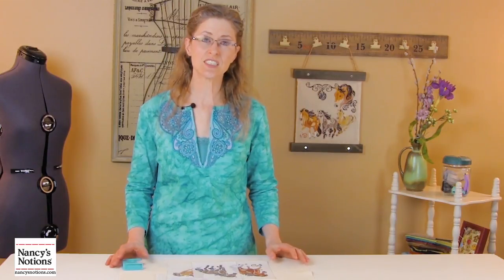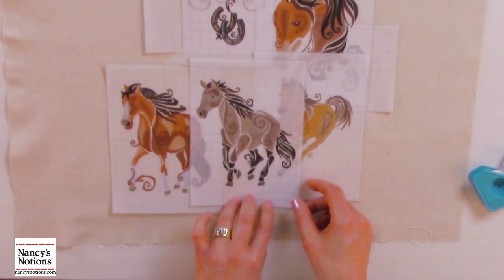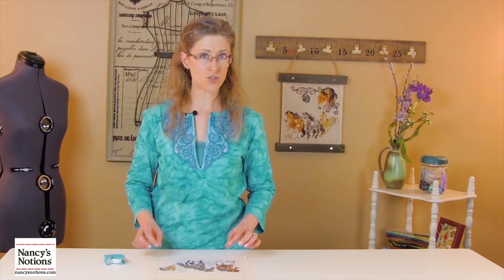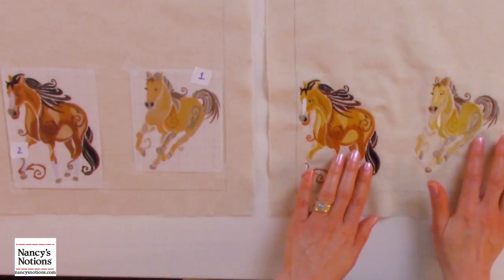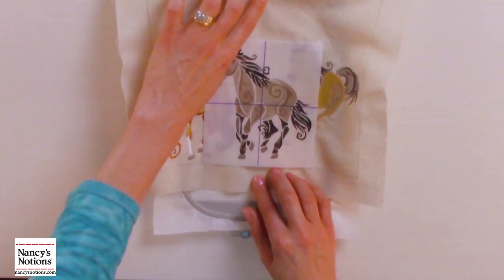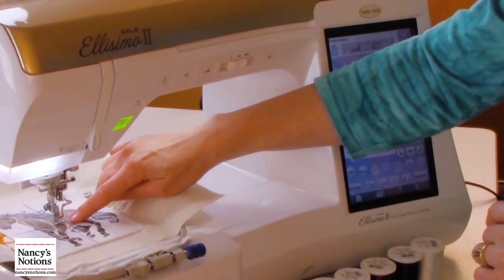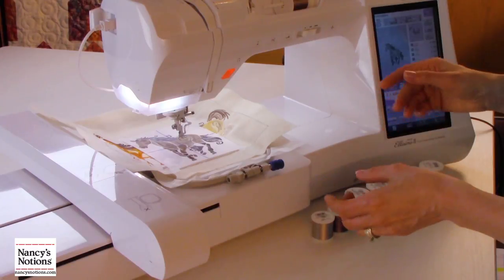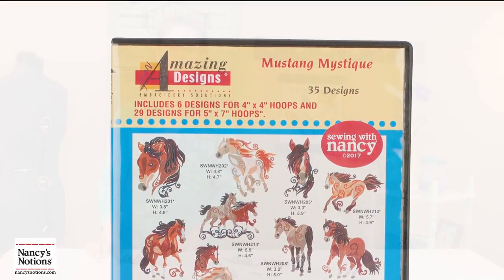Techniques for Building Embroidered Scenes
Many Amazing Designs Embroidery Collections, like Mustang Mystique, are made up of designs that can stand-alone or be used to create incredible scenes. Follow along with Kate as she visually walks you through the embroidery placement steps.

For the FREE Embroidered Wall Canvas Project, click on the link below and then on the Free Project tab: